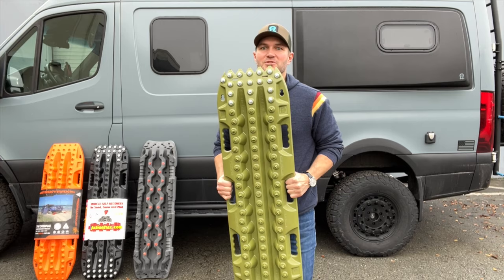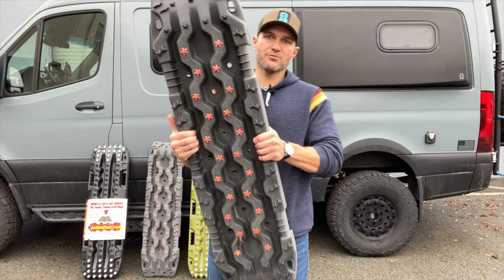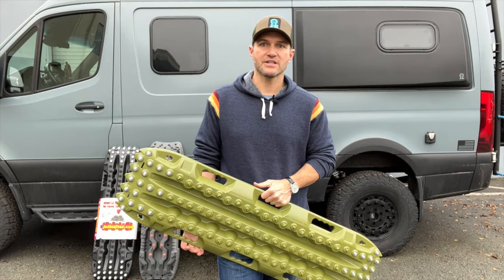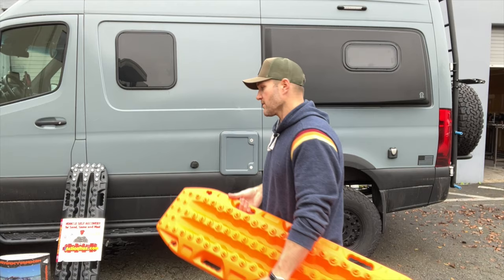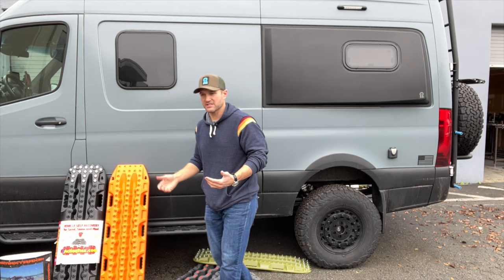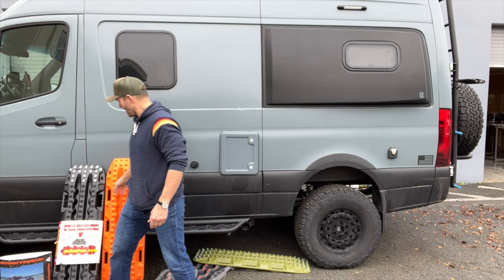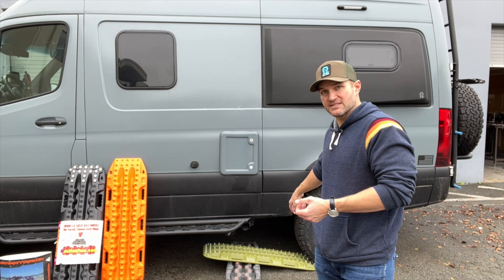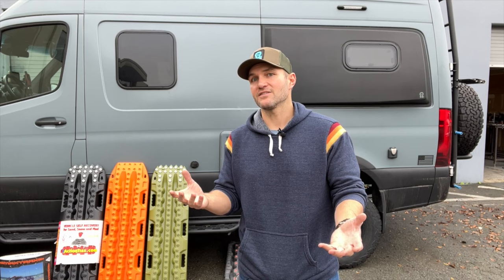Cheap Vs Expensive, What is the Best Traction Board?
Ever wanted to know how to use Traction Boards with your Sprinter Van? Ever wonder how the cheap Amazon boards compare to the expensive MacTrax or Axtion Trax?